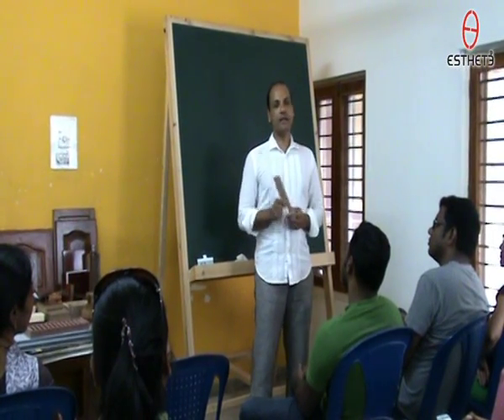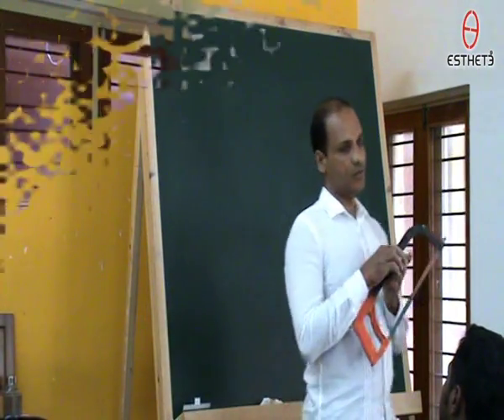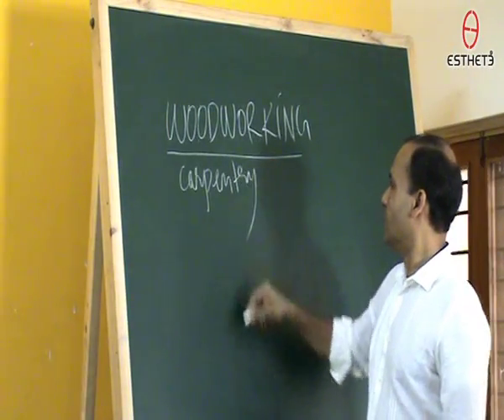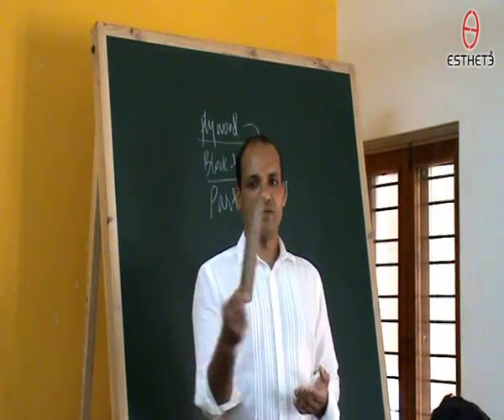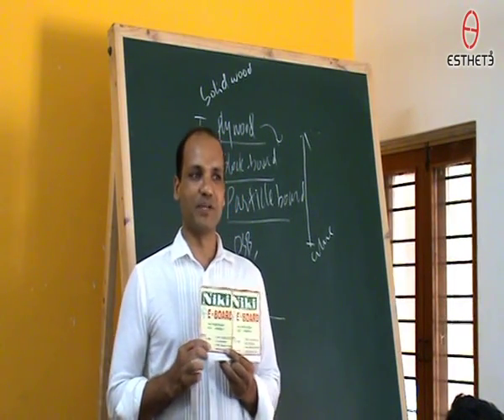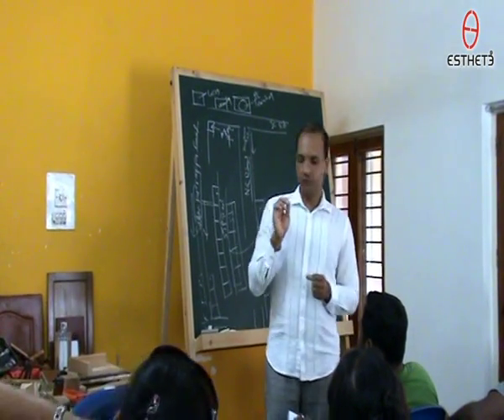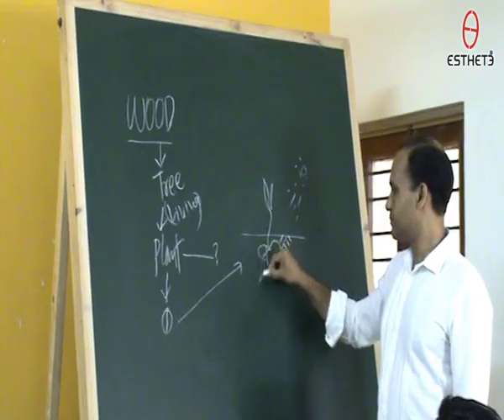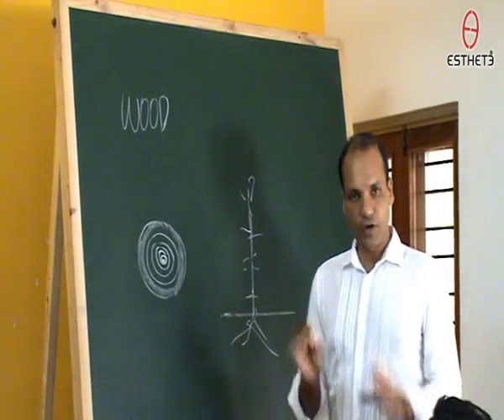Esthete's Carpentry and Woodworking for beginners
Introduction to Esthete and the Carpentry and Woodworking class conducted by Esthete's founder Hamsavardhan at his studio in Indiranagar, Bangalore, India.